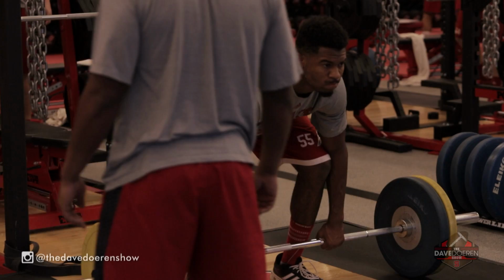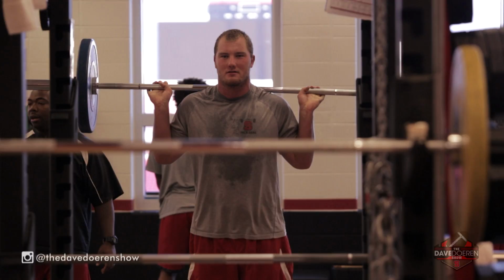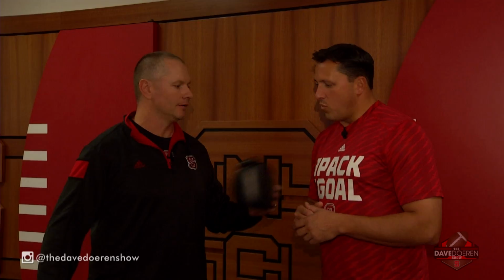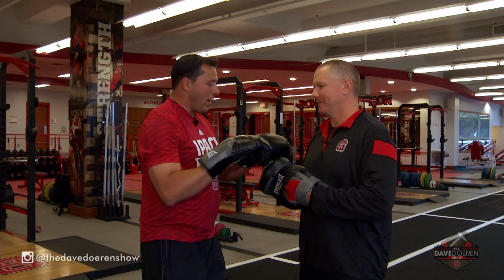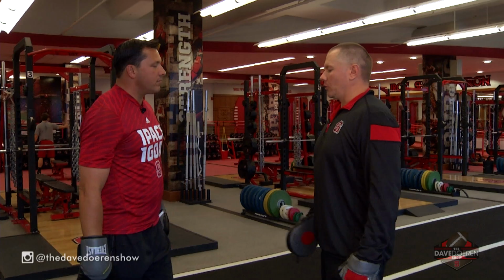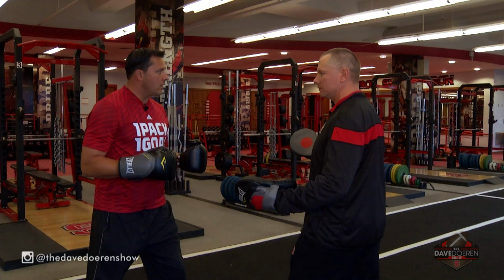Coached Up with Strength & Conditioning Coach Jason Veltkamp